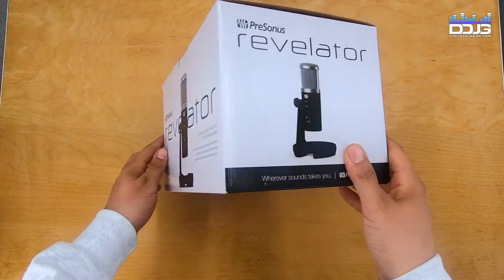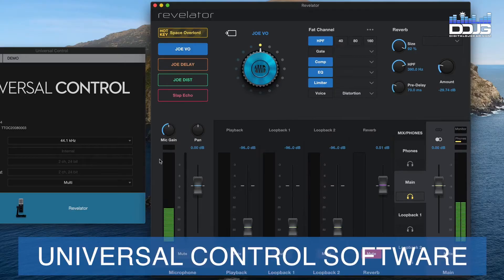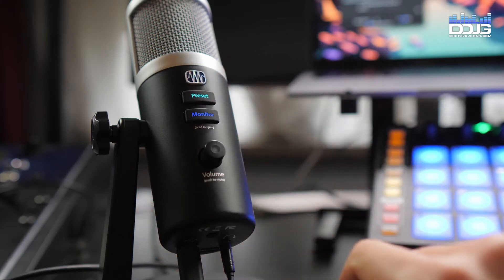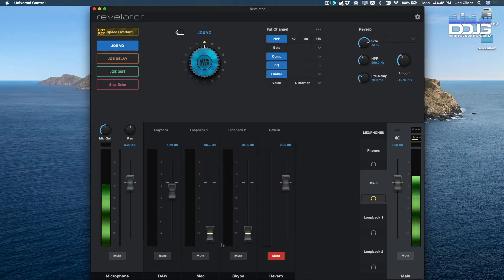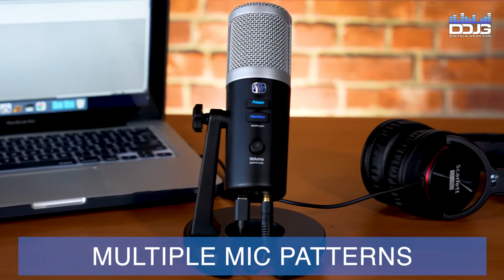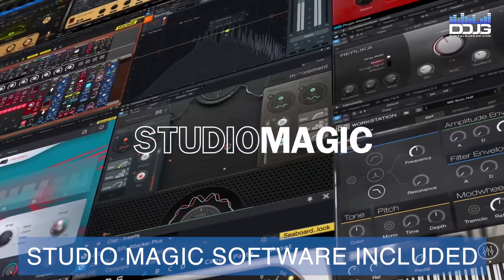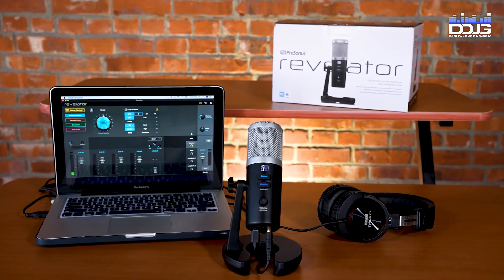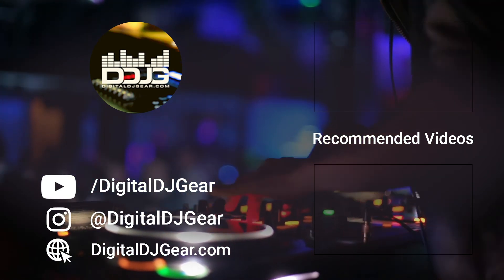PreSonus Revelator USB Microphone Review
Elevate your livestream, audio recording, podcast, and video conferencing with the PreSonus Revelator USB microphone from Digital DJ Gear. The PreSonus Revelator USB Microphone is jam packed with features that will upgrade the quality of your recording, podcasts, live streams, and video conference calls.

Also included with the PreSonus Revelator USB Microphone is the Studio One software bundle, which includes Ableton Live Lite software and audio plugins to create new sounds. Check out all that the PreSonus Revelator has to offer and purchase by June 30, 2021 for a discounted price from digitaldjgear.com. DigitalDJGear and MusicallyYours are your trusted authorized PreSonus dealers.